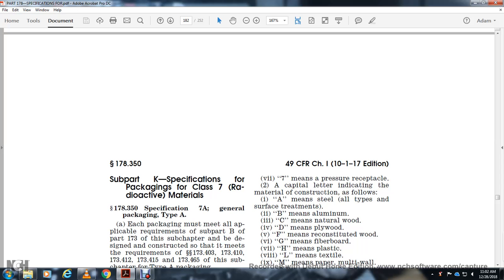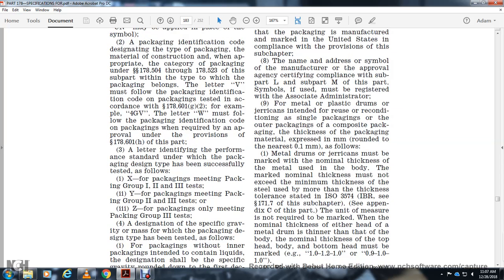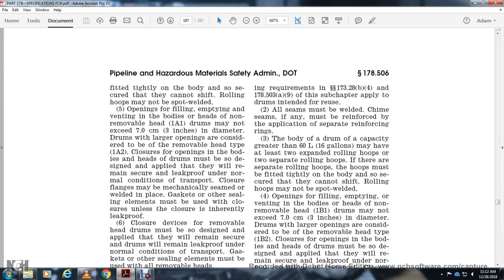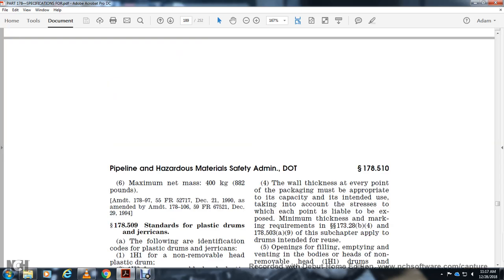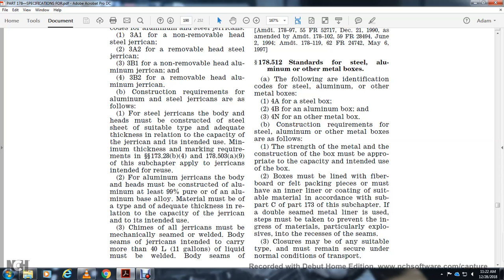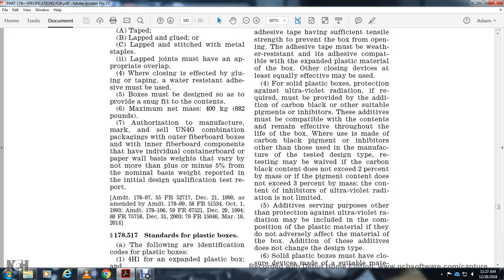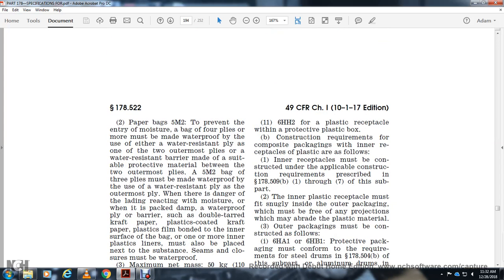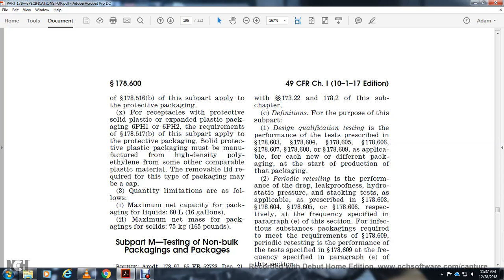PART 178 SPECS FOR PACKAGINGS PART 19